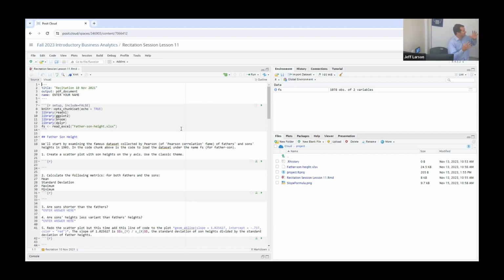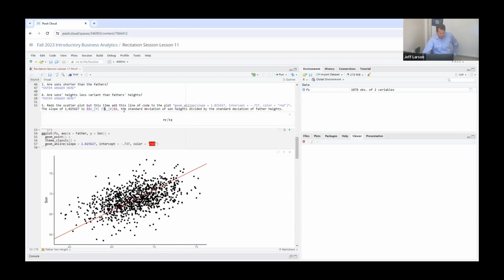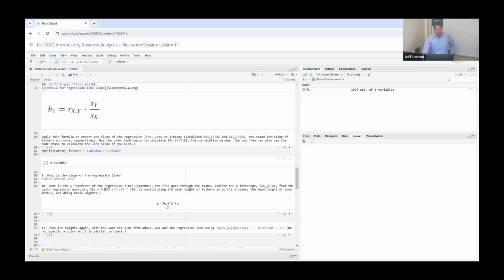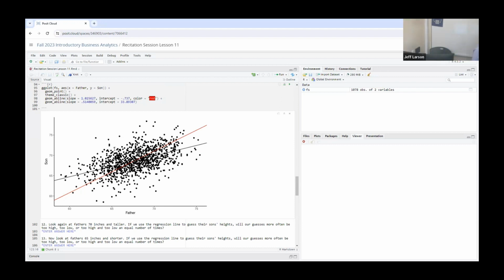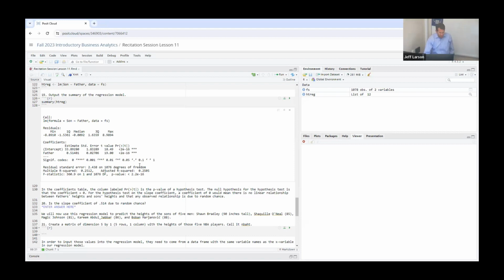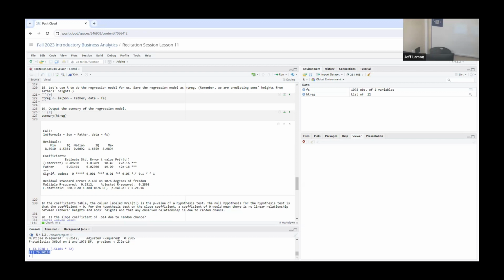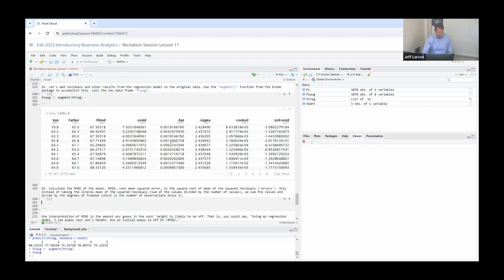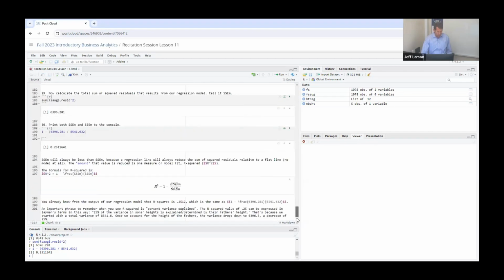Recitation Session Lesson 11